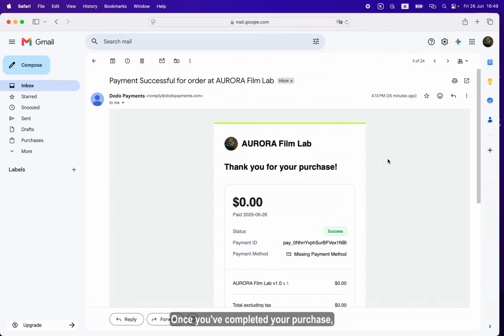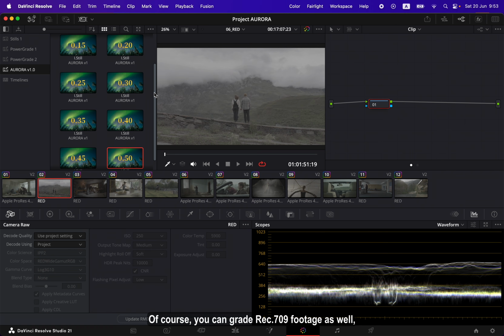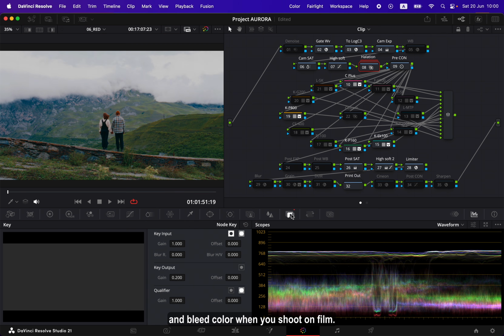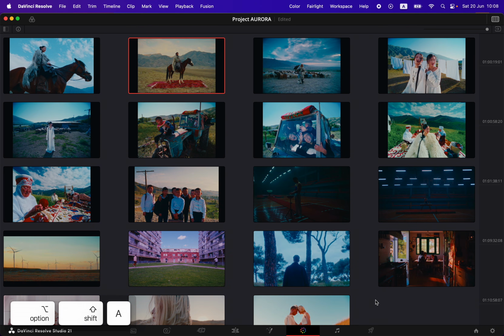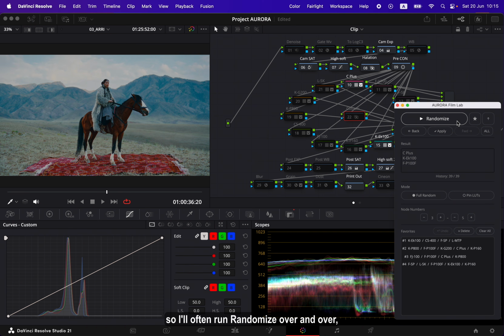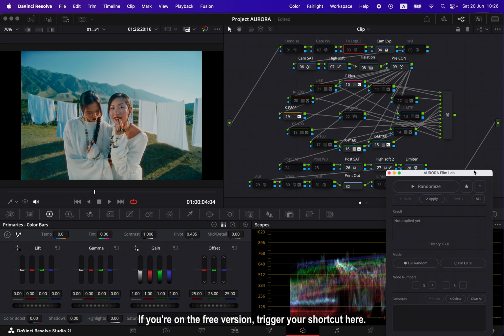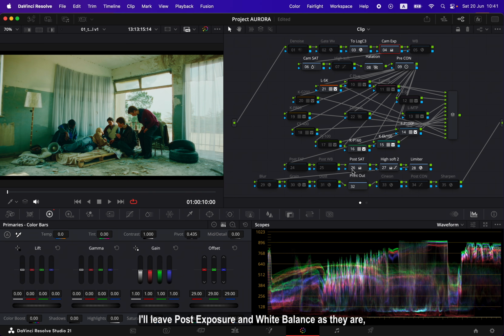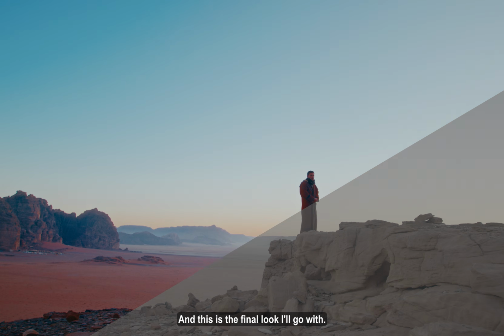How to Create Your Own Color by Combining Film Stocks ｜DaVinci Resolve｜AURORA Film Lab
AURORA Film Lab is a color grading tool for DaVinci Resolve, built from color chart data captured and measured across 55 different film stocks.

There are already many presets and plugins out there that aim to replicate the look of film. AURORA Film Lab takes a different approach — treating film as "classical colors" in photography and cinematography, and combining them to create something entirely new.

Try a new approach to color!

*I'd love to hear your feedback and thoughts in the comments!

◆ Chapters
00:00 Opening
00:34 How to Download
01:17 What's in the Folder

01:47 Installing the Script
02:38 Color Space Settings
03:13 Registering LUTs
04:05 Registering the PowerGrade

05:42 How to Use

08:02 First Half Node Breakdown
12:02 AURORA Main Section
17:29 Second Half Node Breakdown

26:11 Example Grade ①
30:12 Example Grade ②
34:17 Example Grade ③

38:18 Closing

◆ Notes
On the Photo page (Photo Album) in DaVinci Resolve 21, the AURORA script is not available due to a limitation in DaVinci Resolve's Scripting API. Manual color grading works as usual. If you'd like to use the script for still photo development, import your photos into a standard timeline from the Edit page.